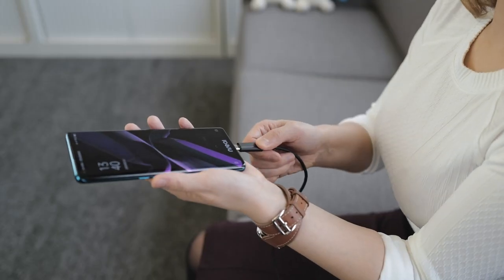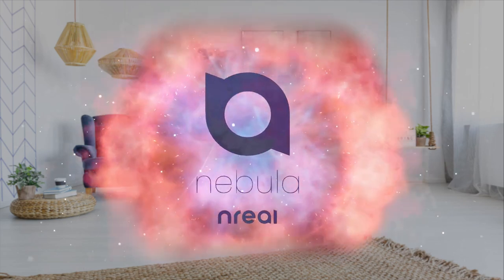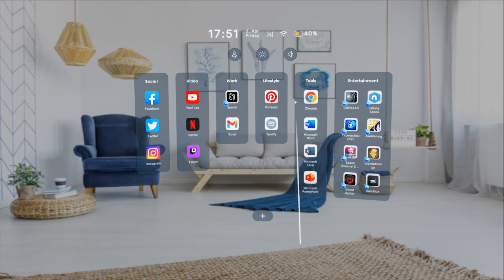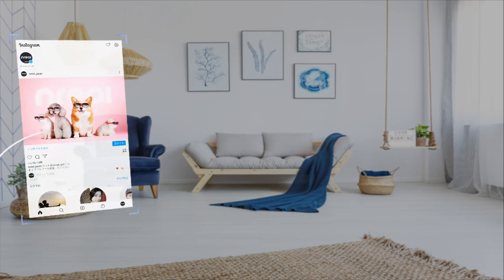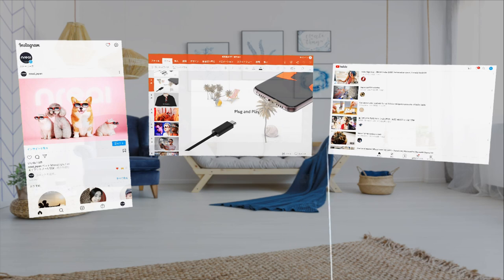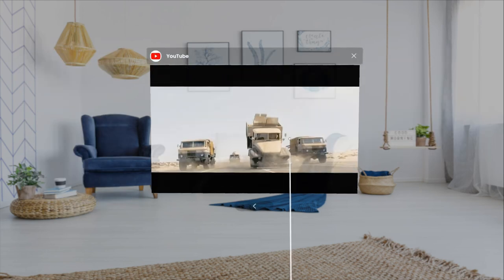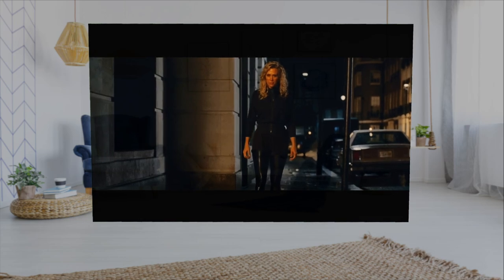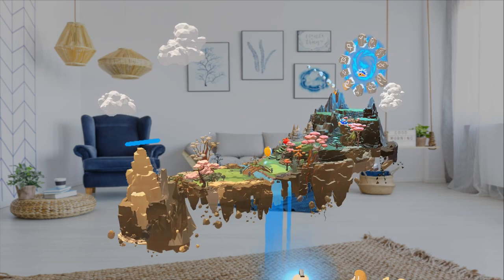This is Nreal Light. Discover your better reality, with Nreal.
A mobile phone, laptop and gaming console, but all in one device? With Nreal Light MR glasses, the world is your display. Slip them on and catch up on work or squeeze in a mobile game, even in a cramped bus or a train. There’s no limit to what you can do with Nreal Light.